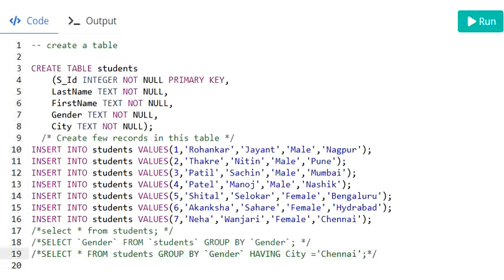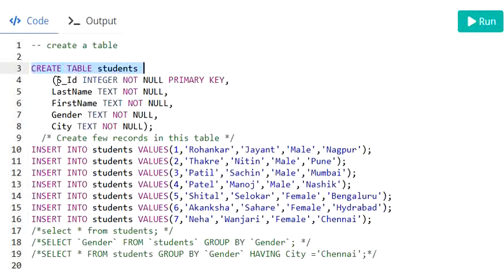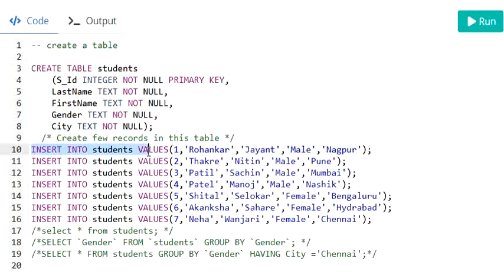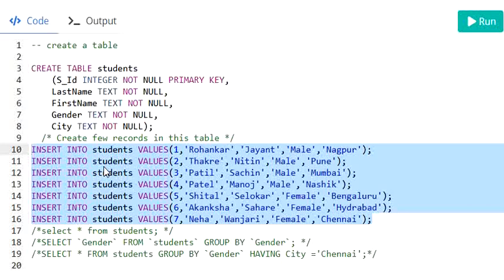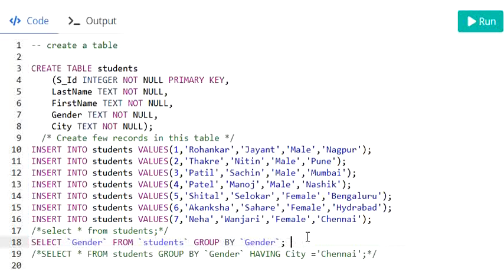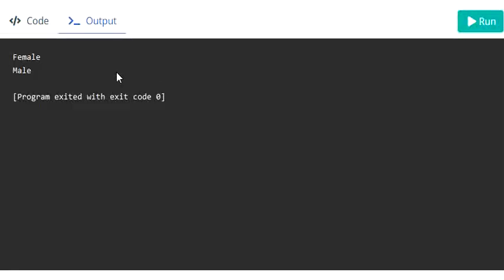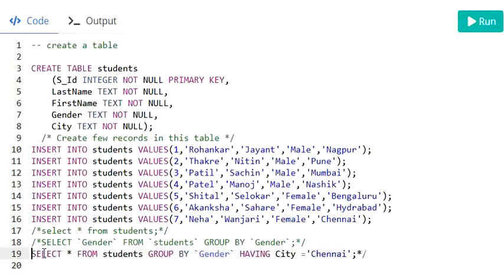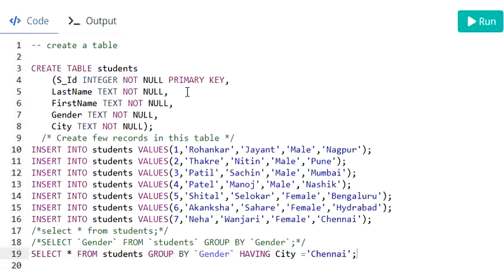Practical 3 DBMS Having and Group by